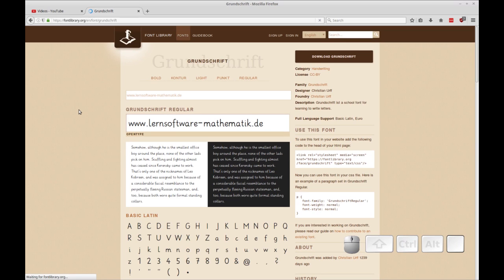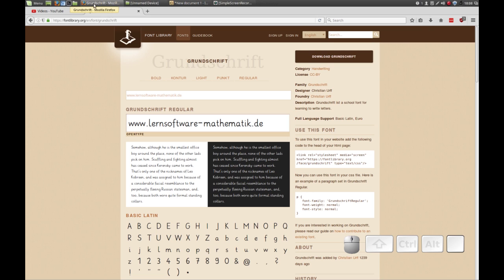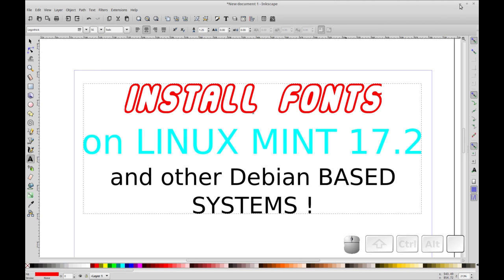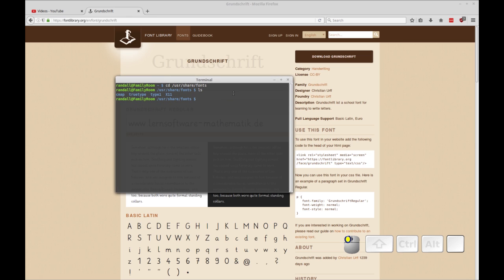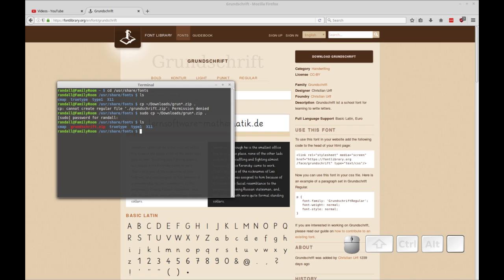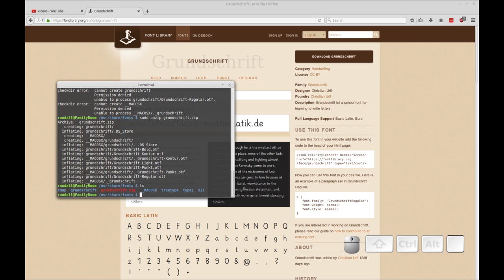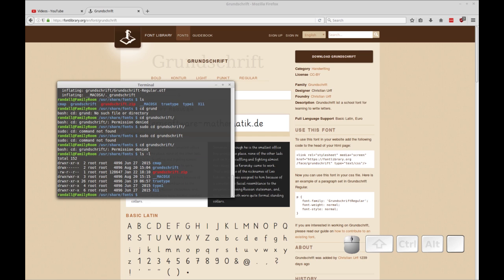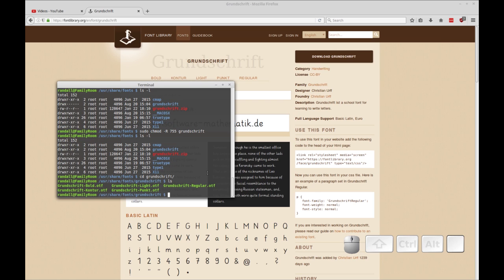Install custom font on Linux Mint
How to add a custom font to Linux. Just the basics, no extras. Please ask question if something doesn't make sense.

Designer:    Christian Urff